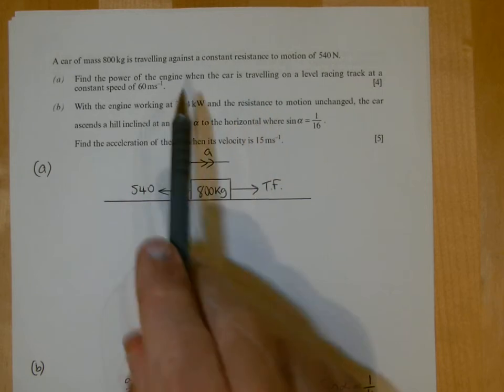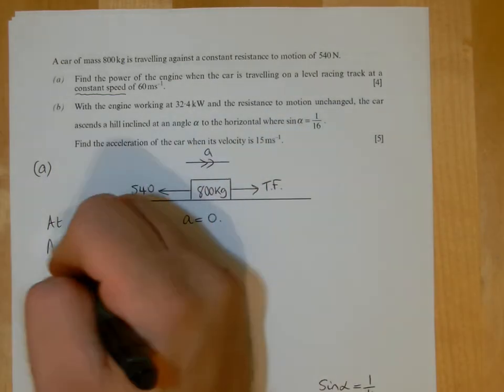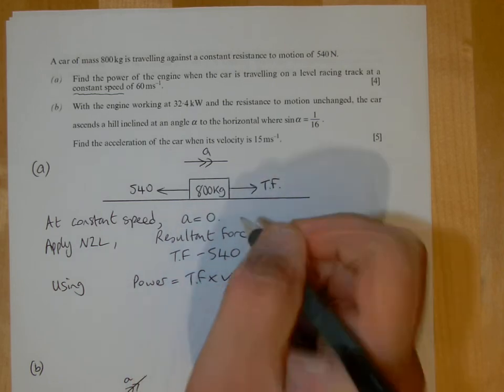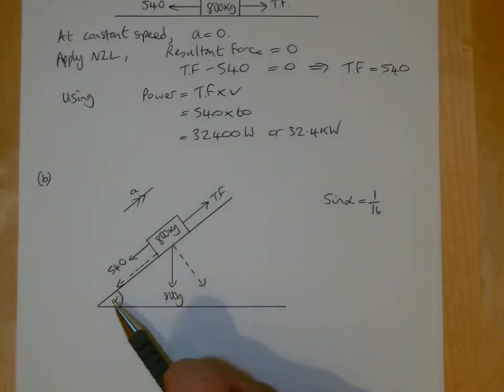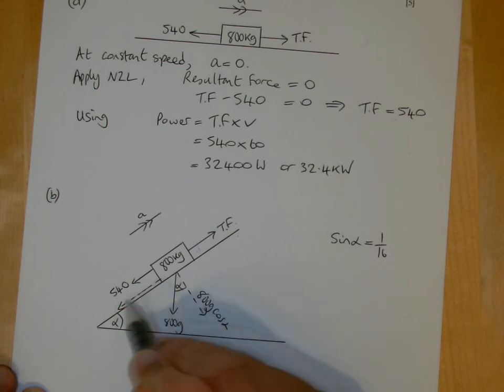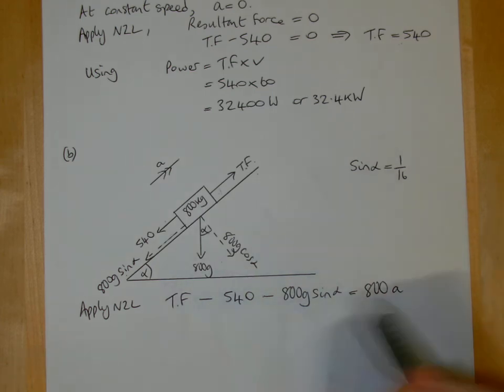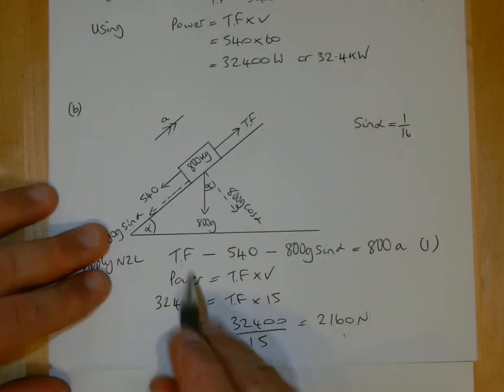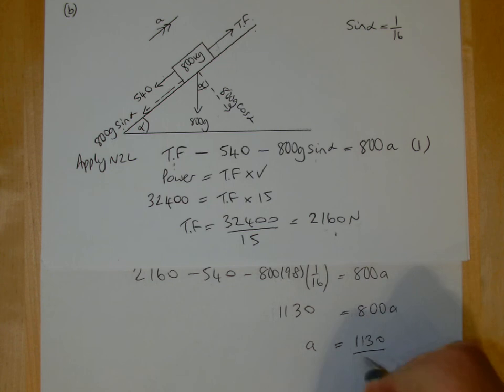Q2 POWER INCLINED PLANE